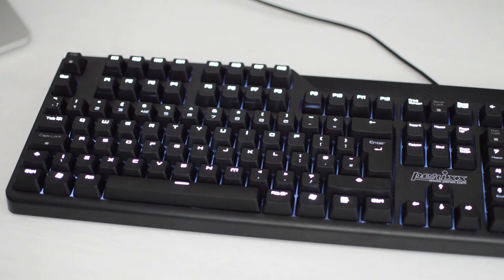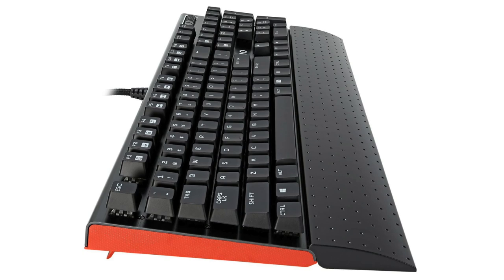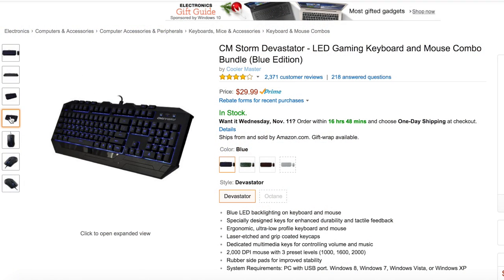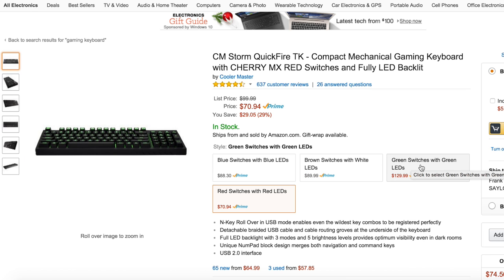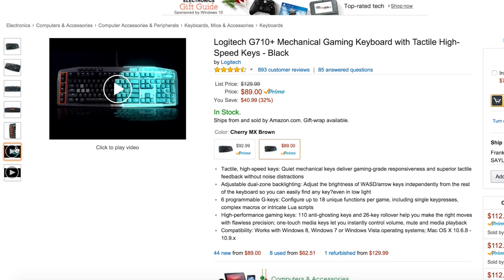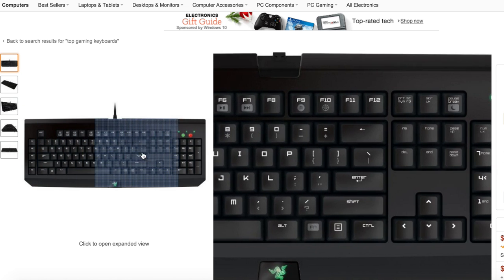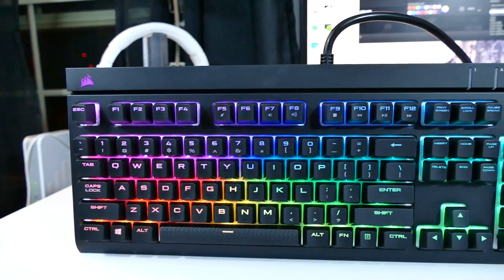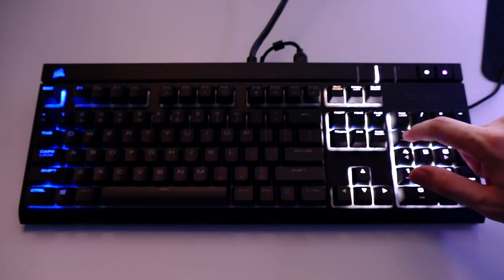Top Gaming Keyboards of 2015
▼Product Listings▼
Perixx PX5200
Azio MGK1
Razer Blackwidow
CM Storm Devastator
CM Storm Quickfire
Logitech G710+
Corsair Strafe RGB
Original Strafe